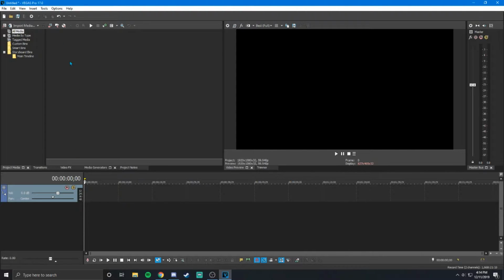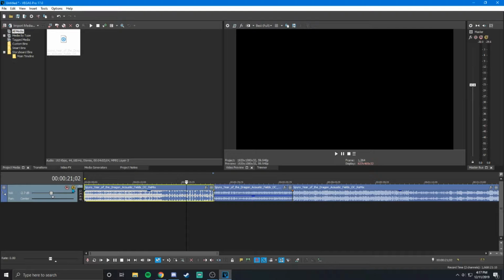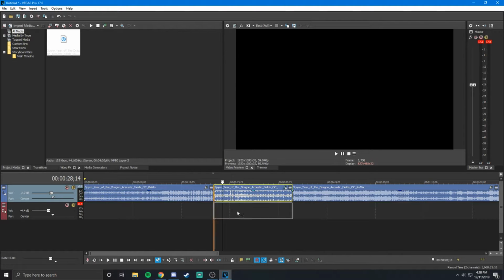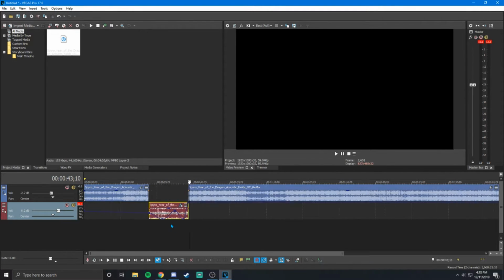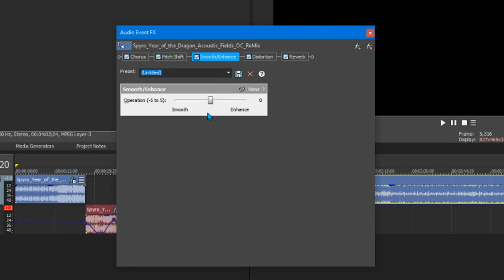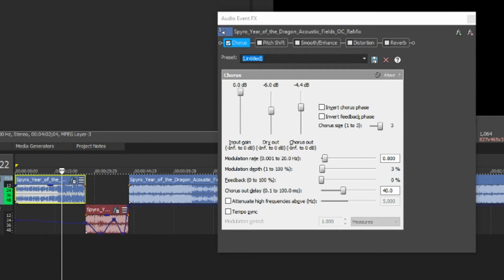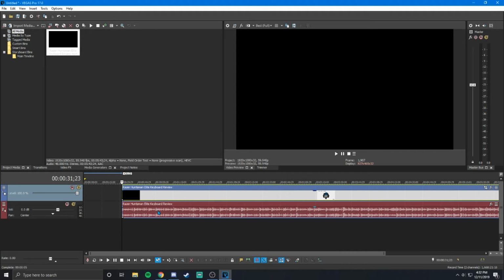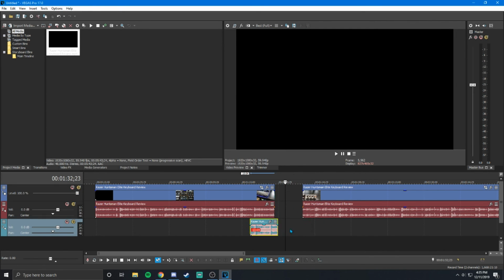Vegas Pro 17 Tutorial | Audio Editing + Mixing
In this tutorial video I go over all the tips & tricks needed to edit audio professionally and easily using Sony Vegas Pro 17!

My Specs:
CPU: i7 10700
GPU: ASUS 2070 SUPER OC
RAM: 32 GB DDR4 3600mhz
Power Supply: Corsair 850w
Motherboard: Z490 MSI
Keyboard: Razer Huntsman V2 TKL
Mouse: Razer Viper Ultimate
Headset: SHURE SRH840A
Microphone: SHURE SM7B XLR Mic
Mixer: TASCAM Mixcast 4
Webcam: Razer Kiyo PRO